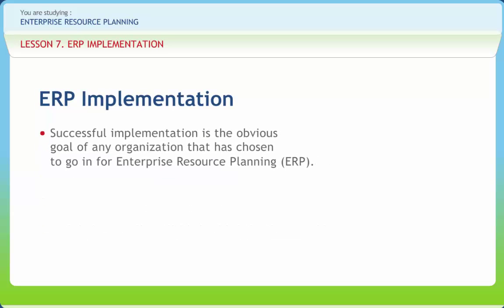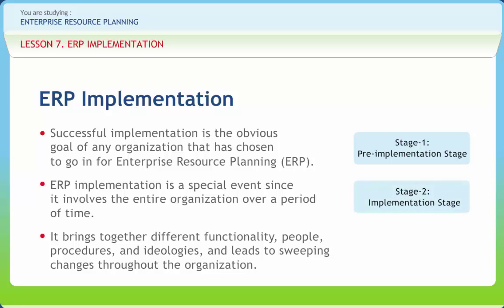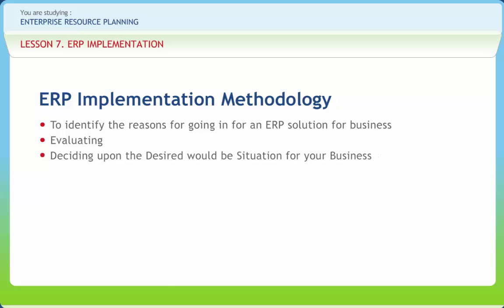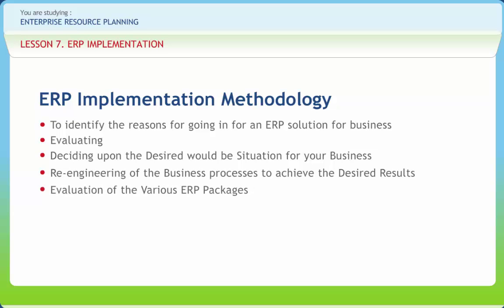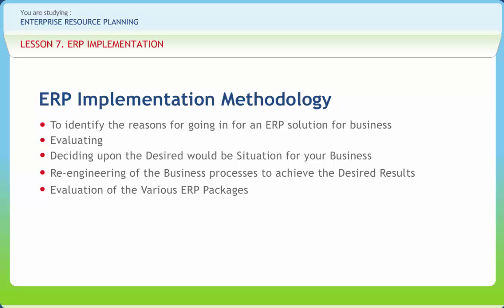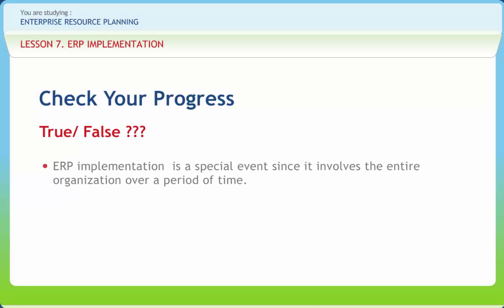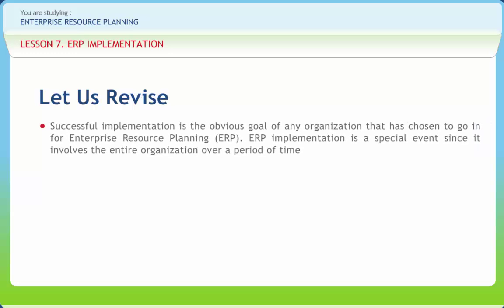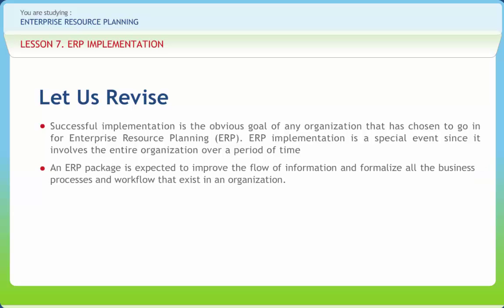Enterprise Resource Planning 07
Enterprise resource planning (ERP) is a category of business-management software—typically a suite of integrated applications—that an organization can use to collect, store, manage and interpret data from many business activities, including: product planning, cost. manufacturing or service delivery. marketing and sales. The content of the course-ware follows the following structure

1.Introduction To Enterprise Resource Planning
2.An Overview Of Enterprises
3.ERP And Related Technologies
4.SAP
5.ERP Modules
6.ERP Market
7.ERP Implementation
8.Vendors, Consultants And End Users
9.Future Direction In ERP
10.ERP-II